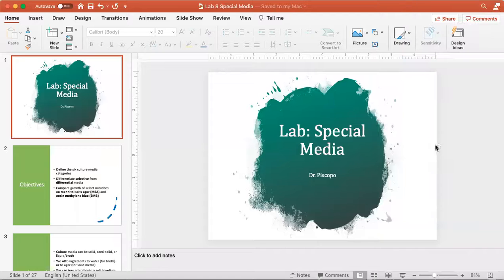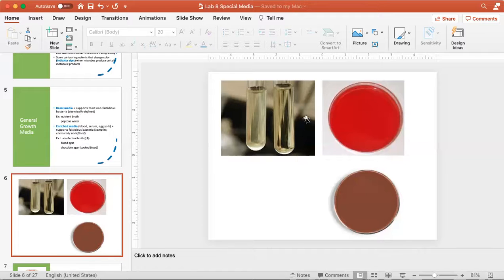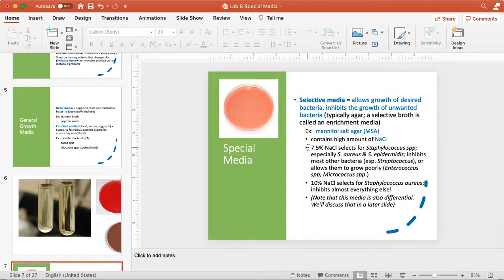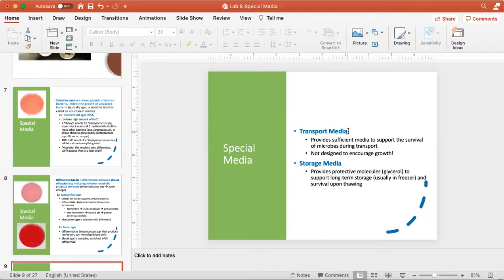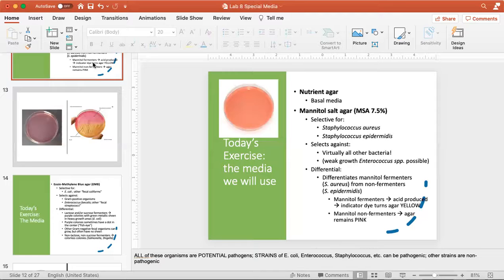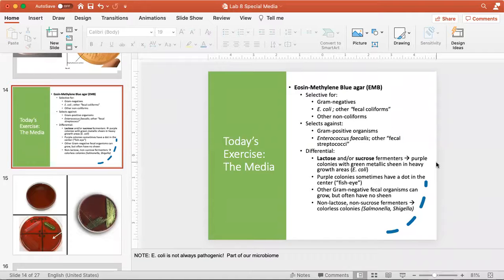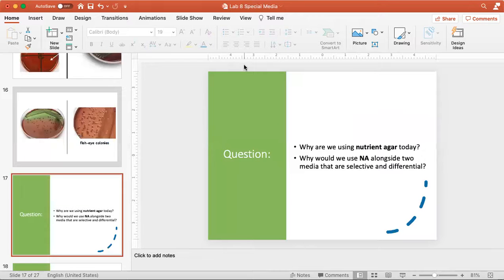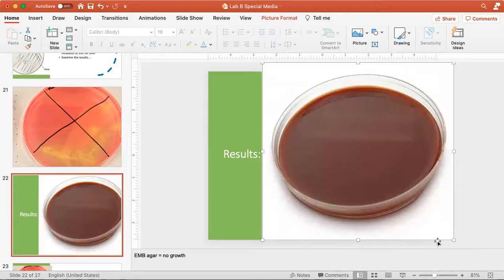LAB: Special Media (6/23/21)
Recording of the RVCC Micro lab from 6/23/21. We discuss the 6 categories of culture media, focusing on selective and differential media.